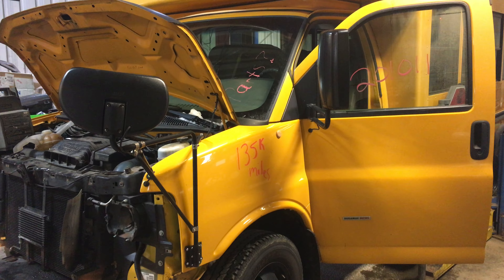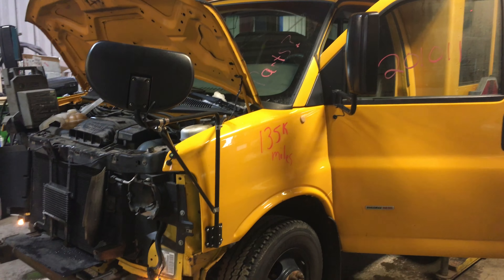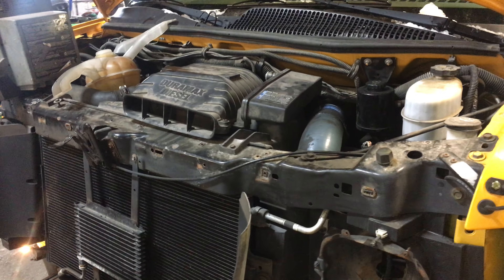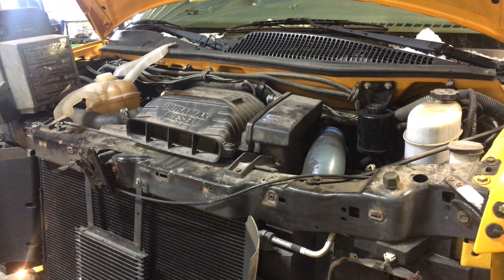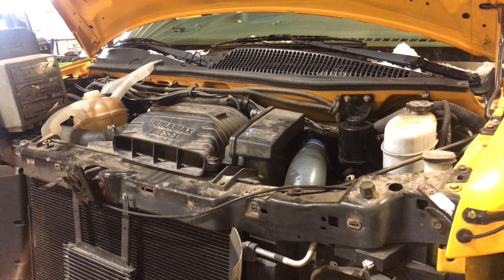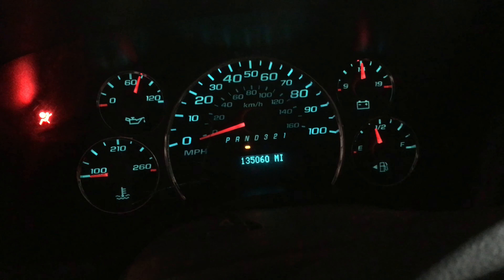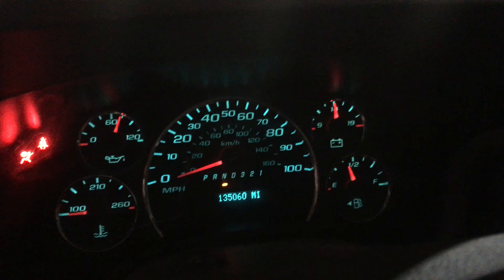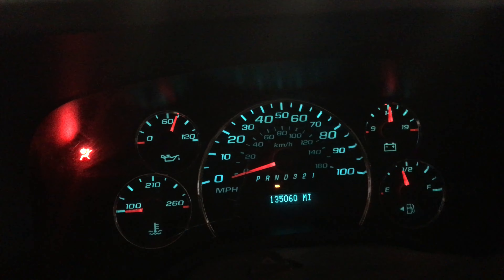Stock # 201011 '09 Van LMM Duramax Diesel 6.6L Engine 135K Miles